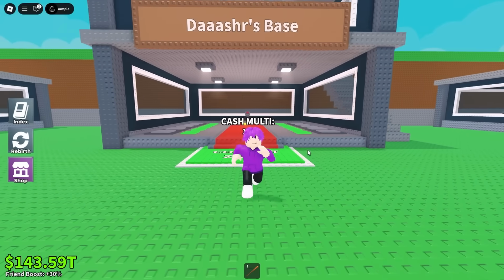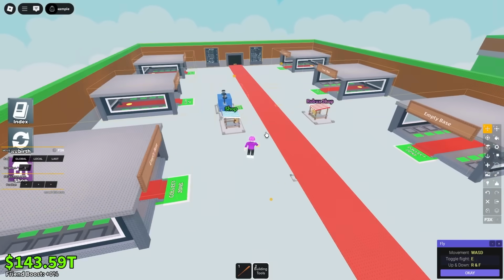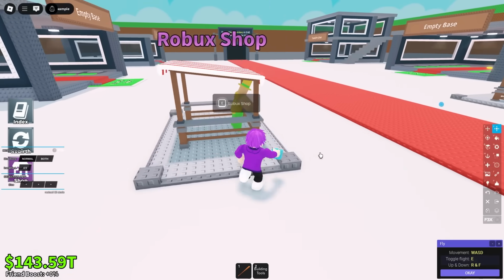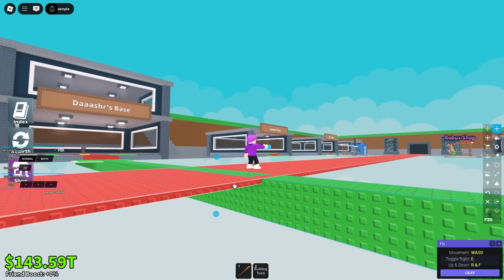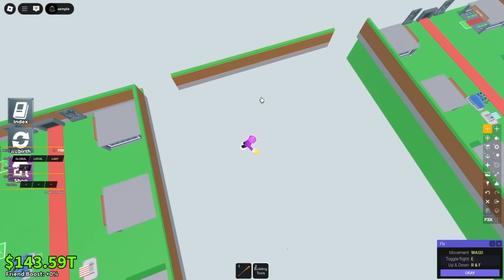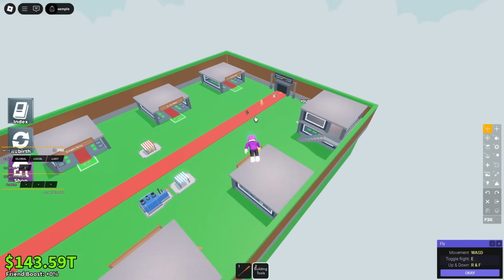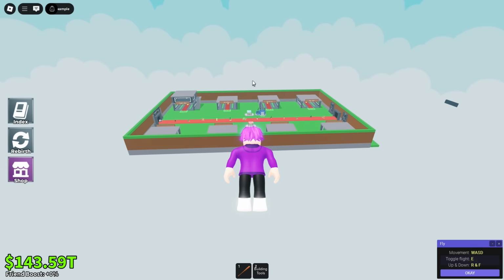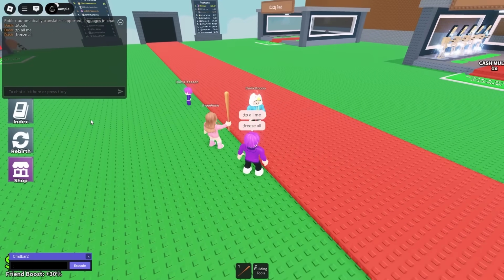Using a FAKE SERVER To Trick My Friends in Steal a Brainrot...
This video Dash, Anne, Baby Dash and Koko play Steal a Brainrot but Dash trolls them by creating a FAKE SERVER... Watch the video to see what Dash does next!